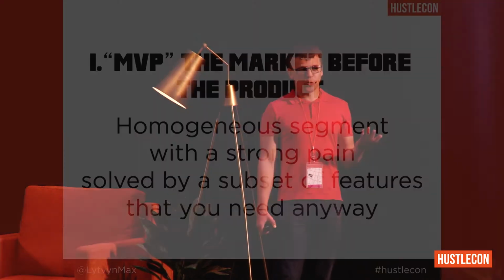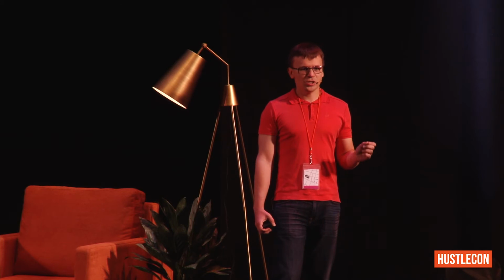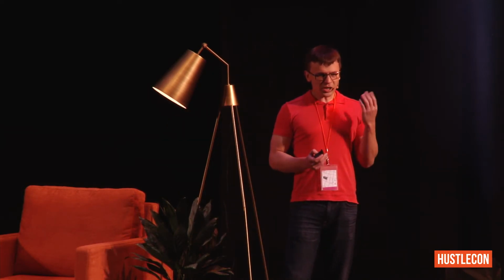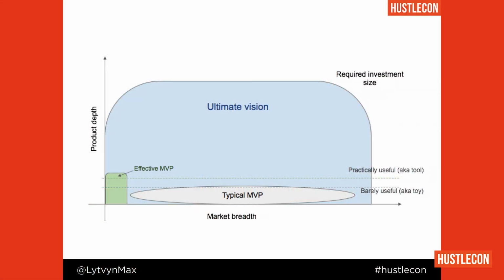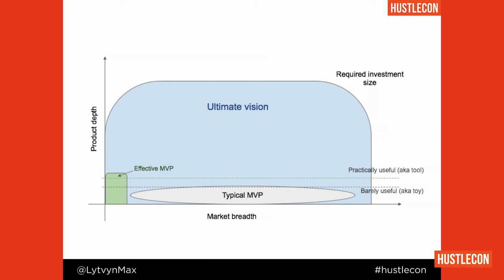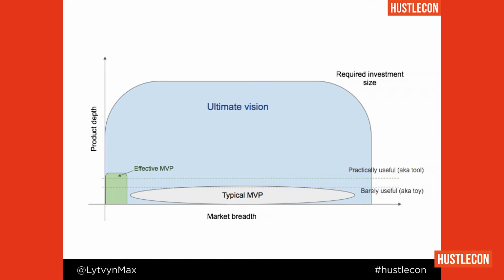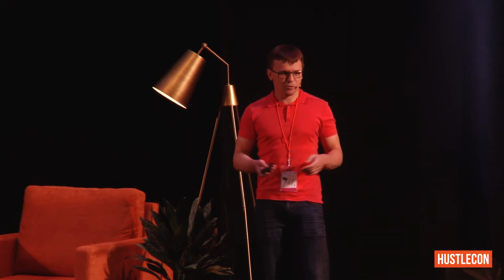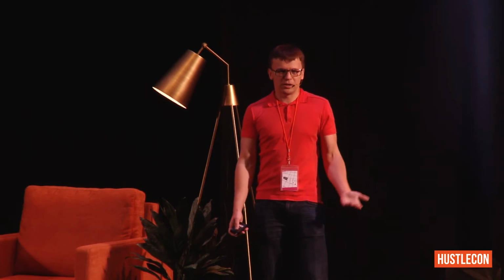Max Lytvyn | Hustle Con 2017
No more small boy spreadsheets, build your business on the free HubSpot CRM
Max Lytvyn is the founder of Grammarly, a fremium grammar writing app with nearly 7 million daily users. Having profitably bootstrapped the company to hundreds of employees, Grammarly recently raised a $110m round of funding.